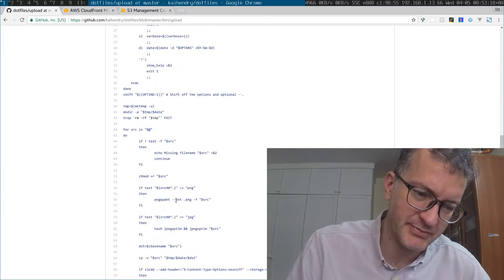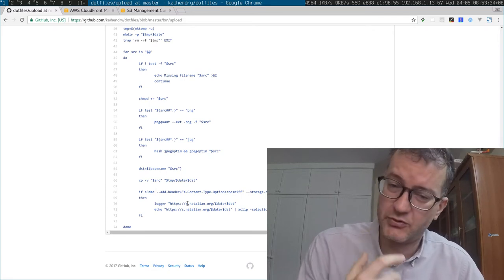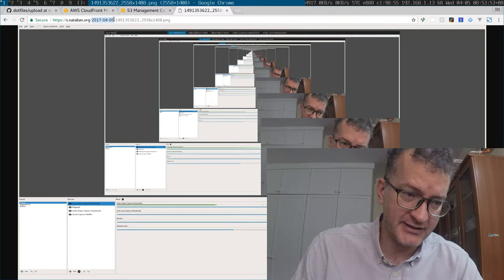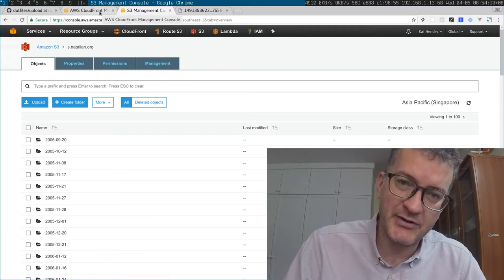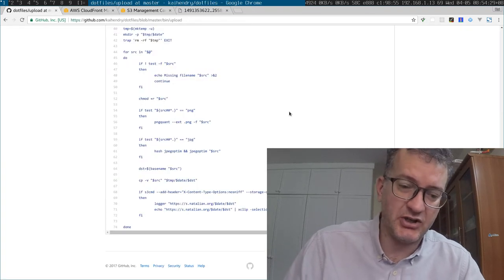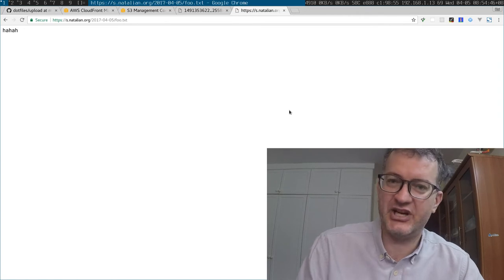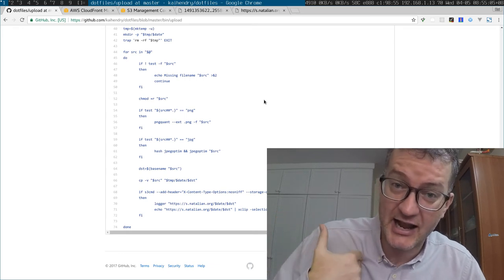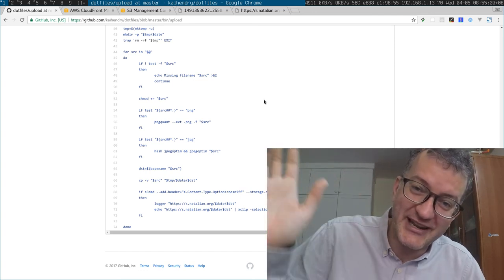Share static files sanely using AWS S3!